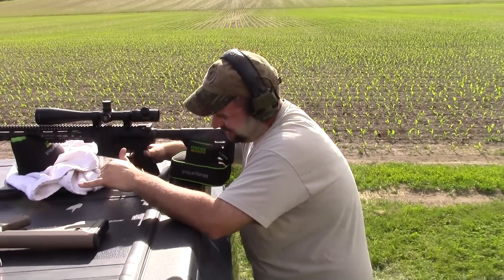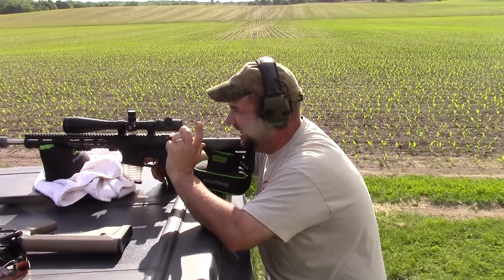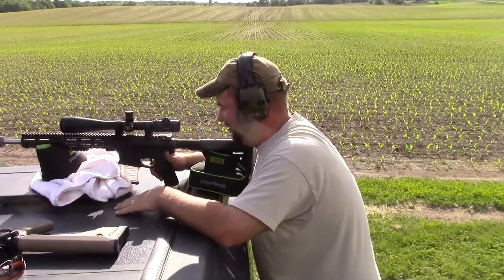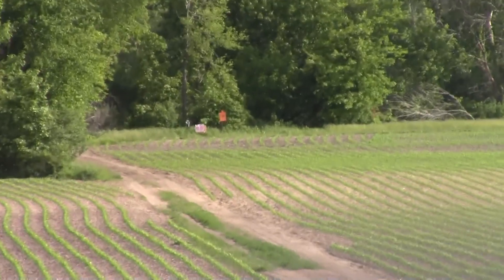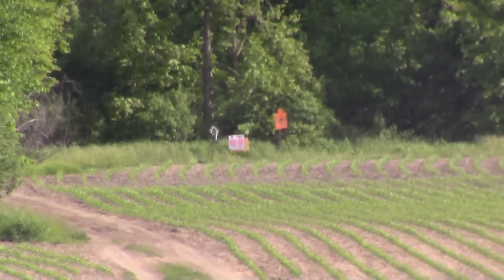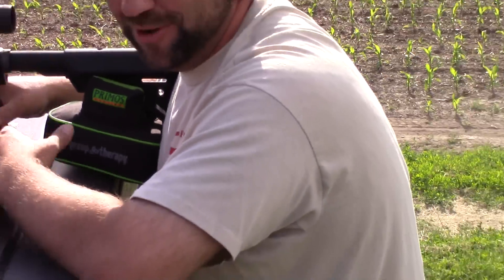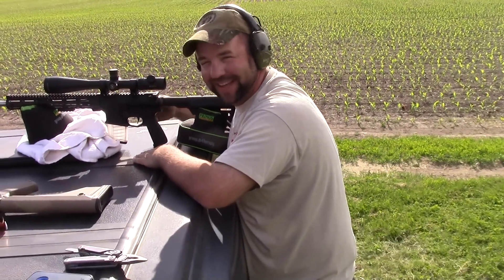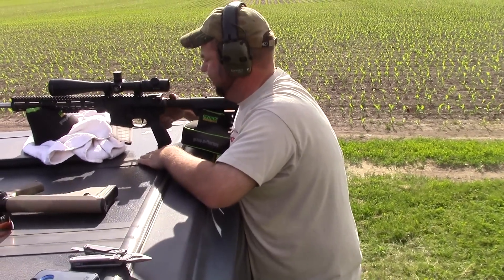300 Blackout 600 Yards Suppressed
Midwest Industries Hunter carbine in 300 Blackout shooting 600 yards with FLF 110gr Vmax ammo and a Gemtech Sandstorm can.